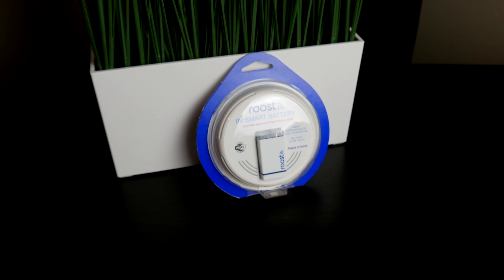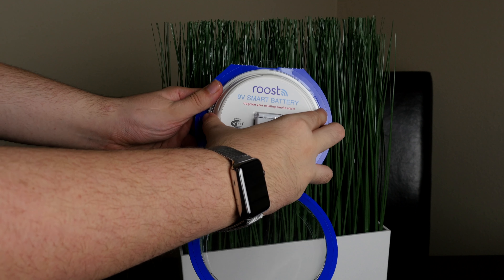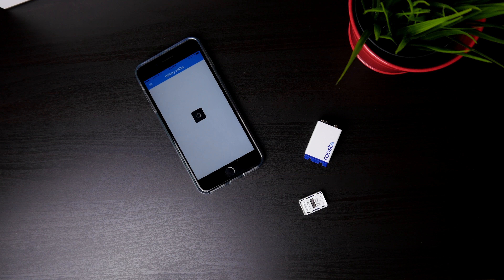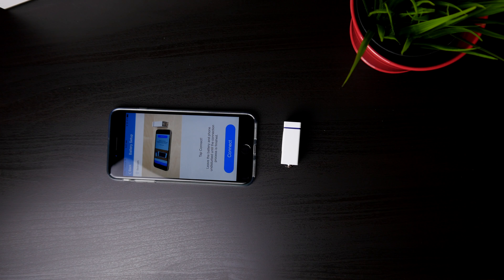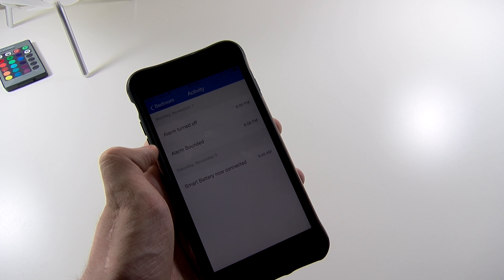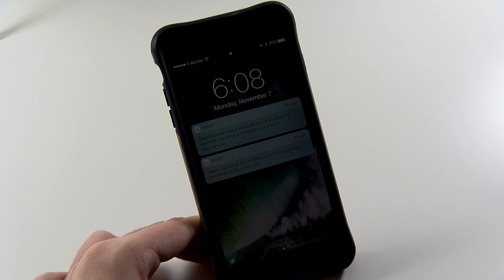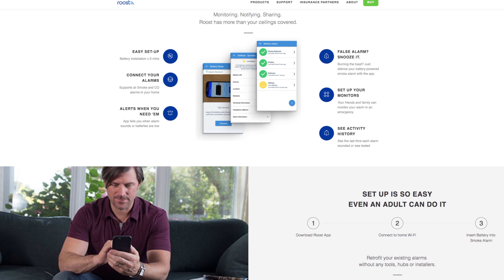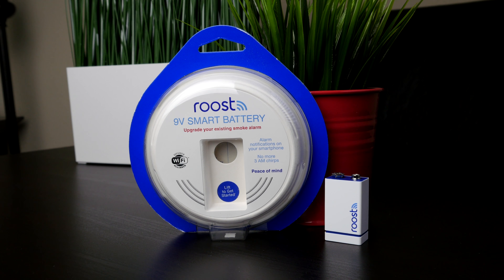No More 3AM Chirps! (Roost Smart Battery Review)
In this video we check out the Roost Smart Battery. This is a 9V battery that goes inside your smoke detector. It connects via Wi-Fi and lets you know when the battery is about to die, preventing midnight chirps.